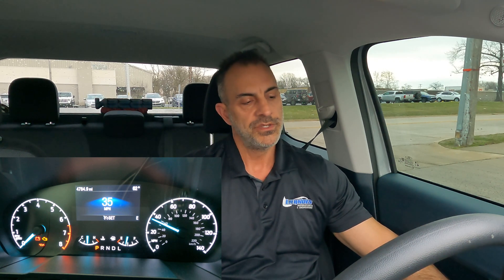22 & 23 Maverick anti-lag launch control & switchable multi-tune BETA from Livernois Motorsports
Multi-tune is making it's way into other platforms, and the new Maverick is next! Now with anti-lag launch mode, the switchable on the fly tune option allows for even more performance enhancements, and user customization than ever before! Now in BETA release, this optional add on is ready for purchase, and is sure to help push records even lower! No more needing to flash tunes to switch to higher or lower power levels, use launch control, or even to adjust ethanol content!